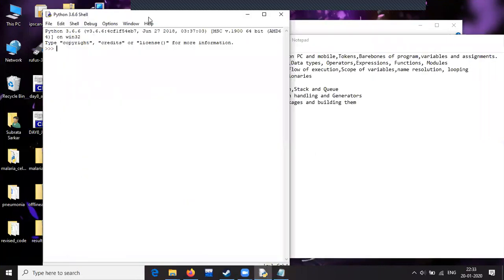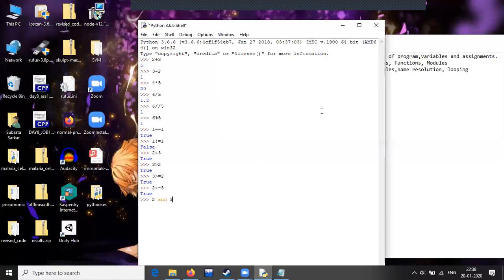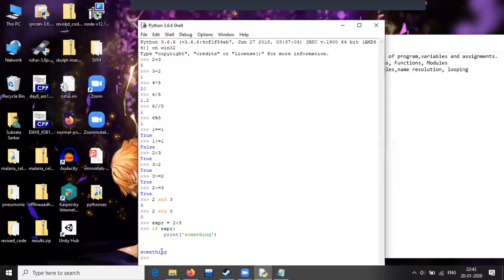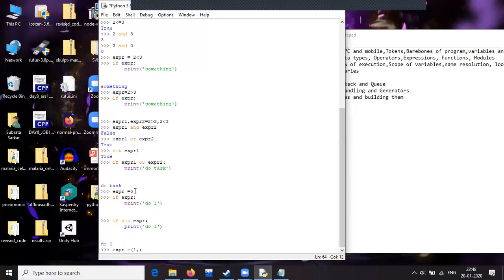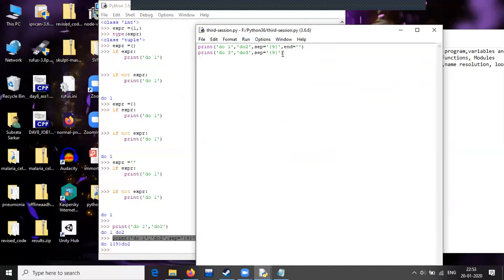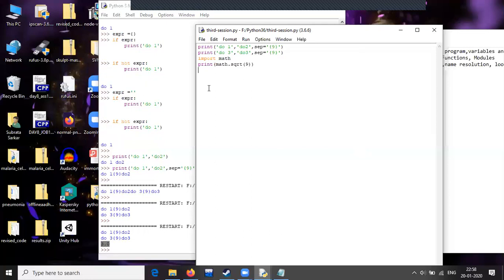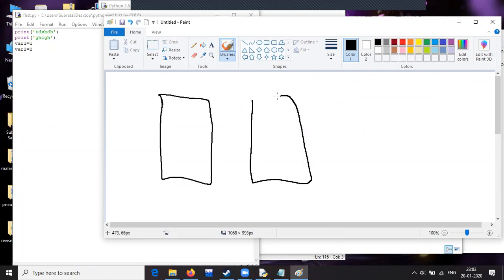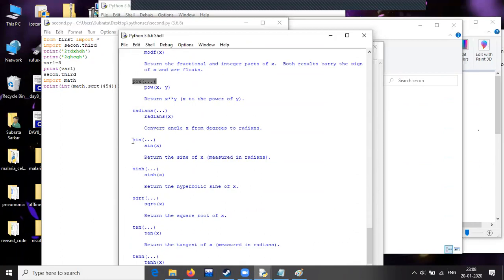GCECT Tech Club: Python Live Session #3(Operators,modules)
This is the third python session of the Gcect Tech Club.